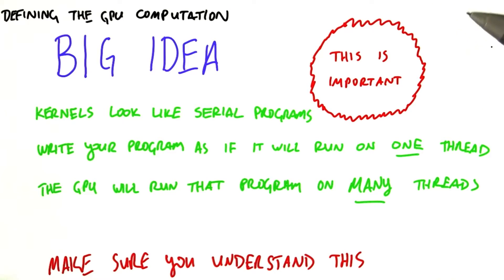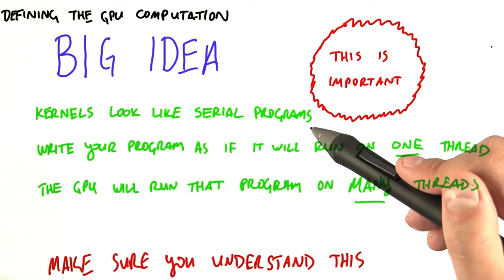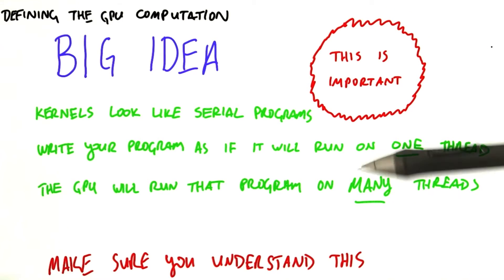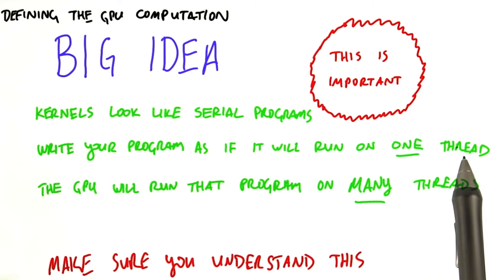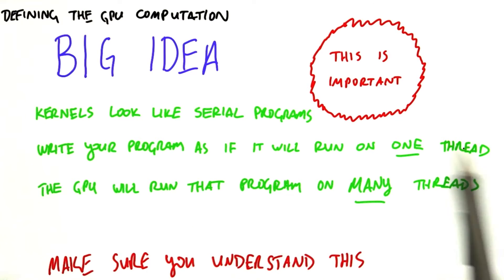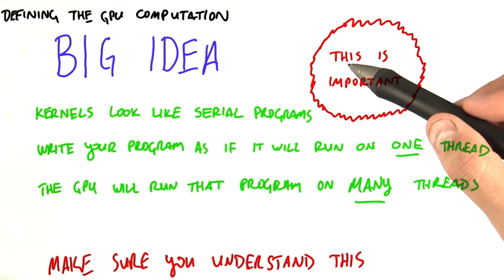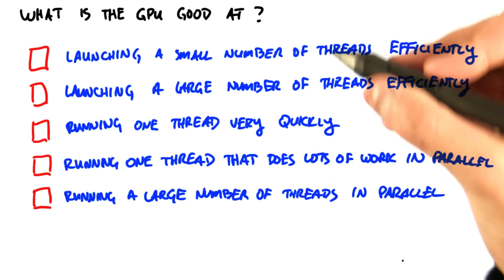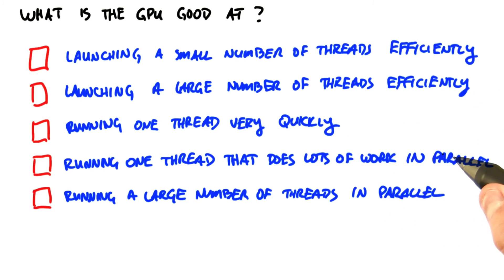Defining the GPU Computation - Intro to Parallel Programming